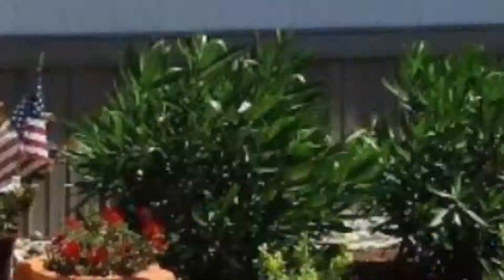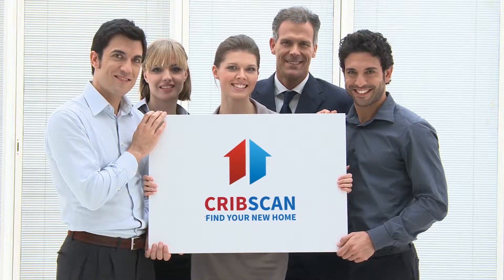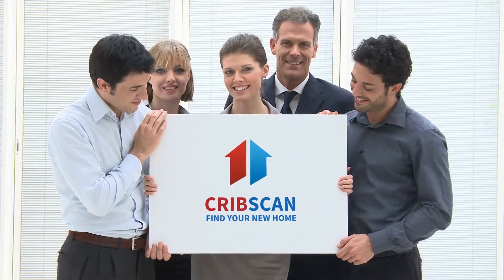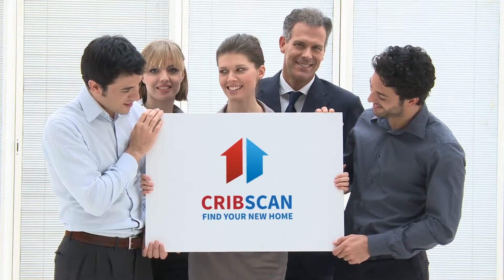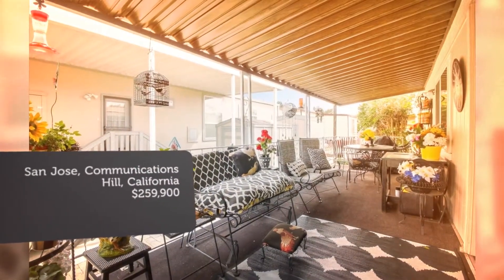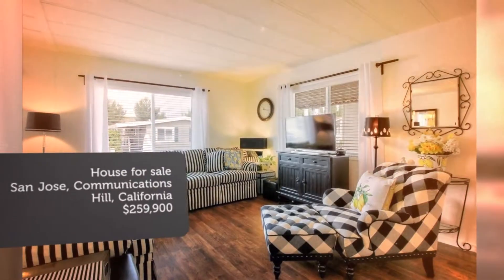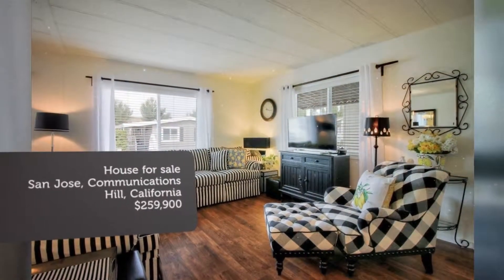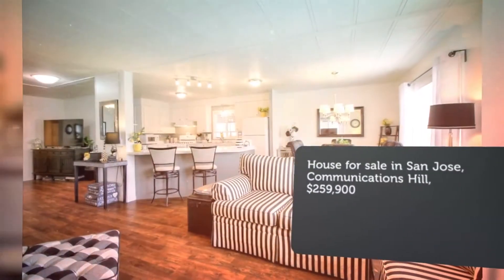House for sale in San Jose, Communications Hill, $259,900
2
2

San Jose, Communications Hill,

REF130532
This home is an absolute dollhouse. Remodeled @ 1 year ago,...